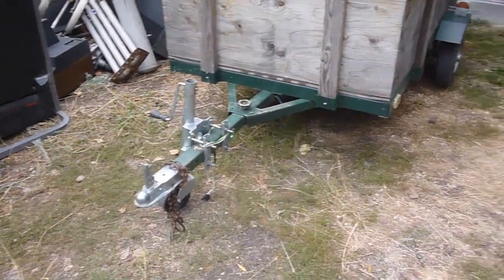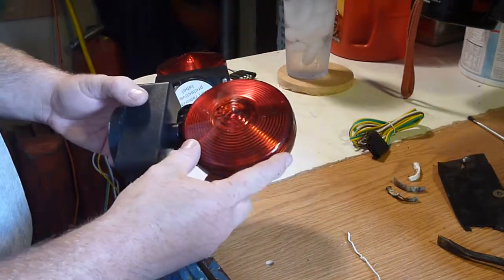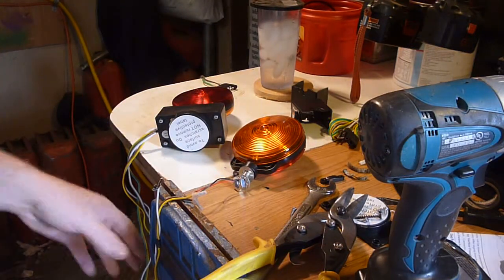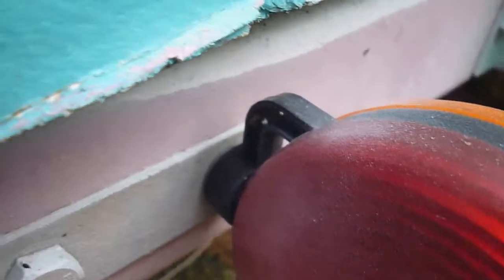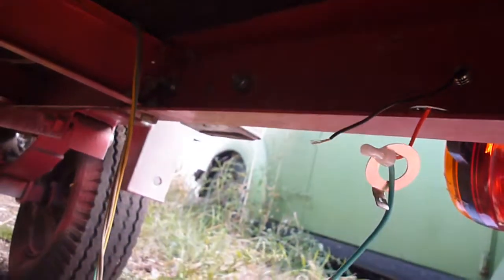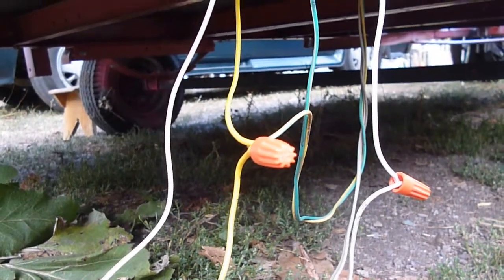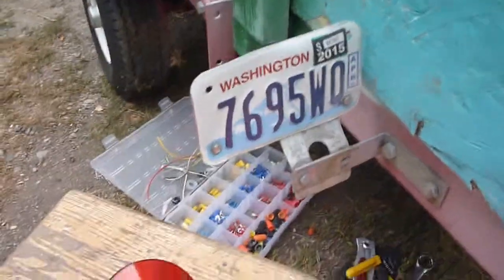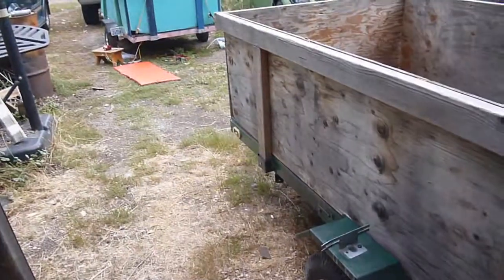Rewiring a utility trailer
HARBOR FREIGHT TRAILER WIRING
light kit Amazon paid link